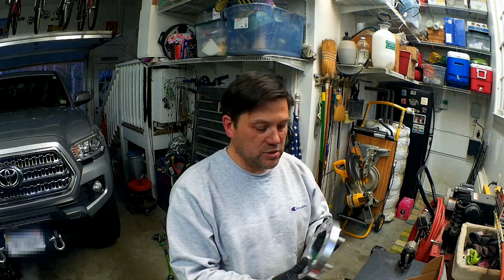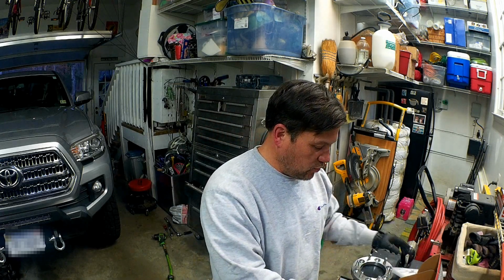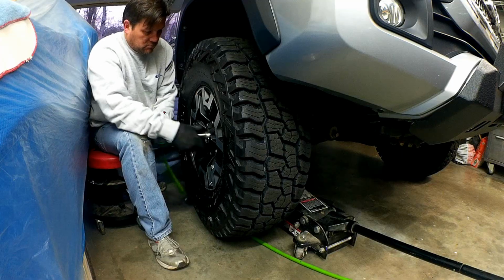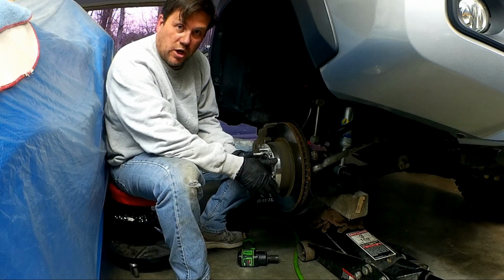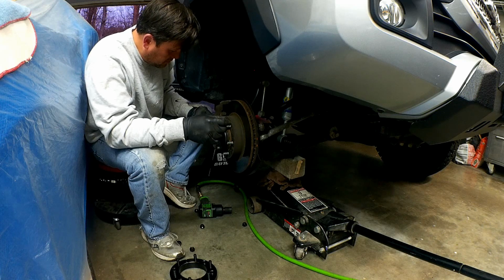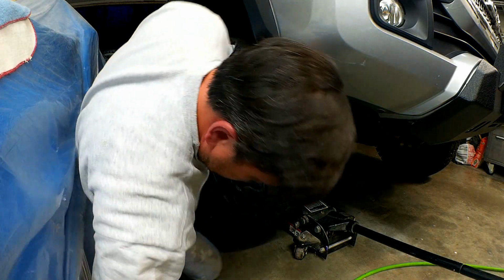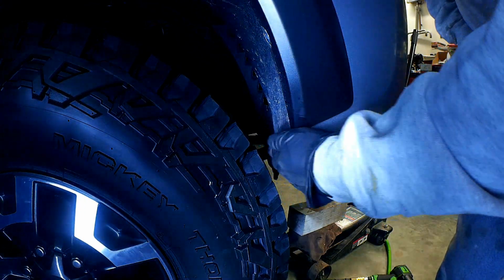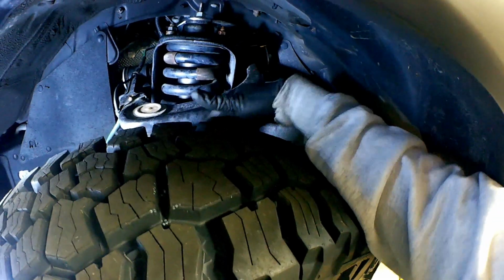Comparing Fitment of 1-inch and 0.75-inch Wheel Spacers On A Tacoma with 285 75 R16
In this video I describe the differences between hub-centric and non hub-centric wheel spacers. I show the clearance of the wheel withing wheel well of a 3rd generation Tacoma when trying to fit 285/57/R16 tires on the truck using the 1-inch spacers.

Items used in the video:
1-inch Wheel Spacers